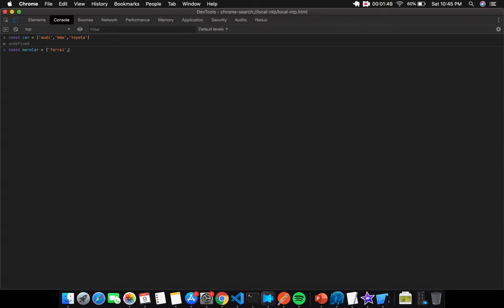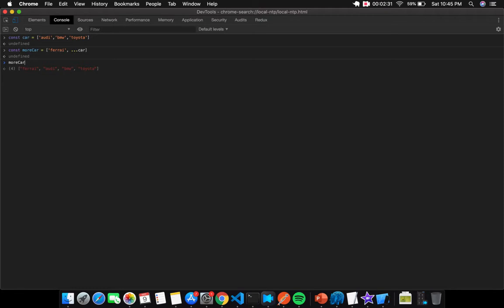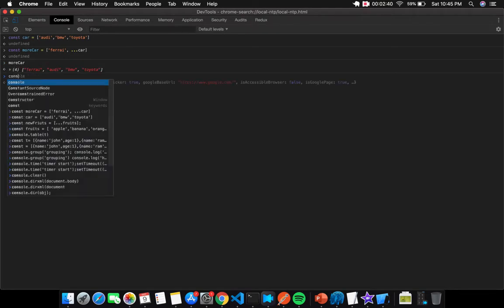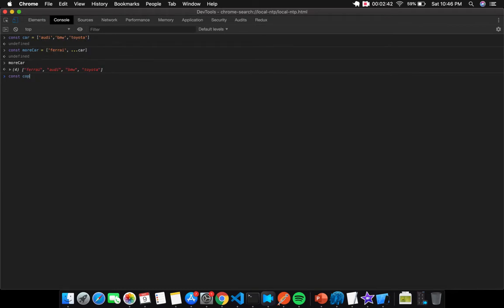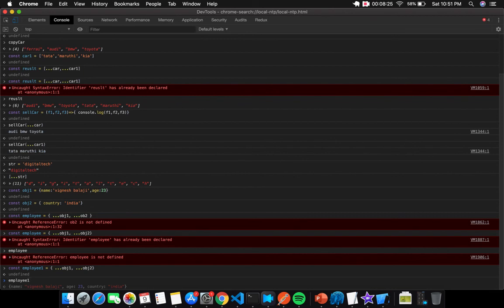Spread Operators in Javascript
The spread operator (...) spreads out the elements of an array (or iterable object). The rest operator condenses elements. The spread and rest operators are great additions to ES6!

white board